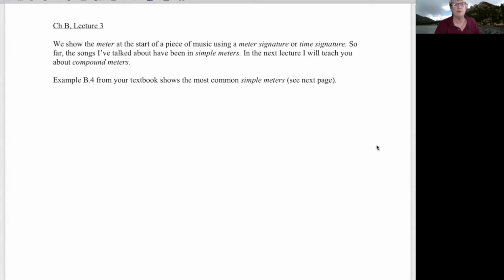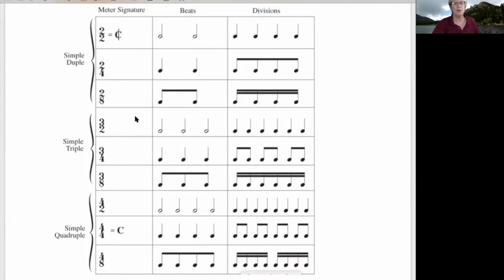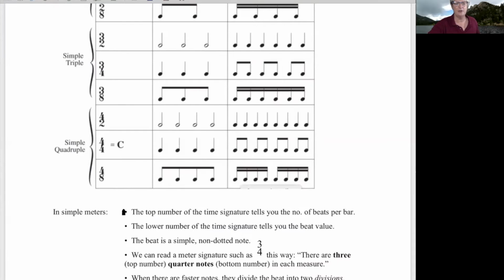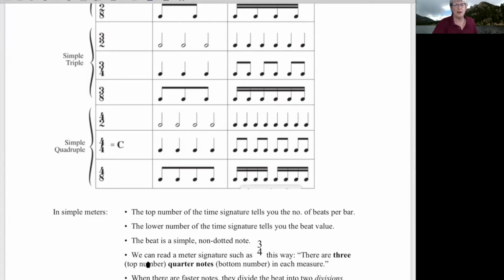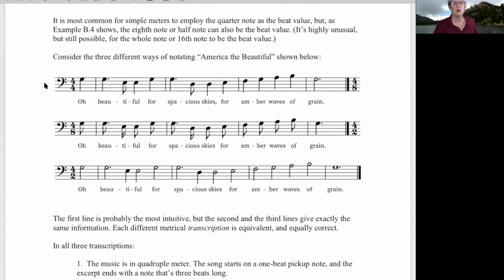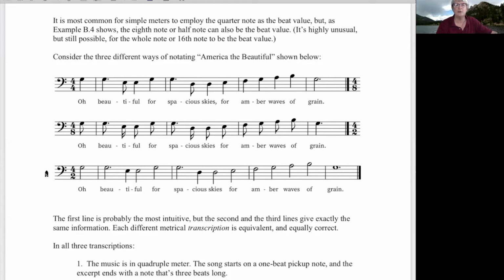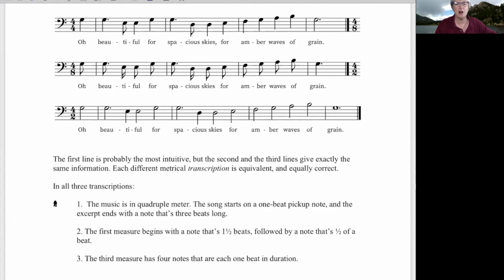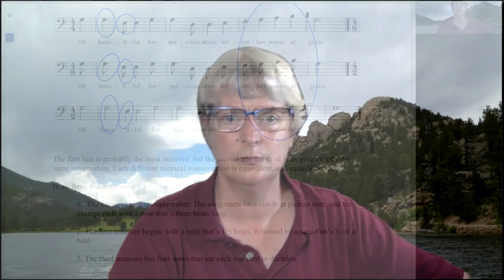Ch B, Lecture 3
This lecture covers simple meter signatures such as 2/4, 2/2, 3/8, and 4/4.